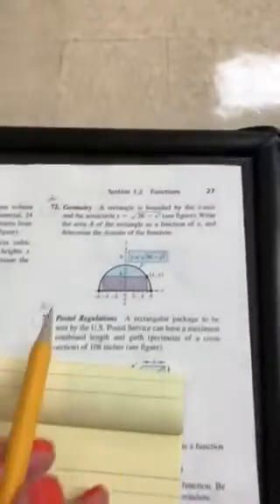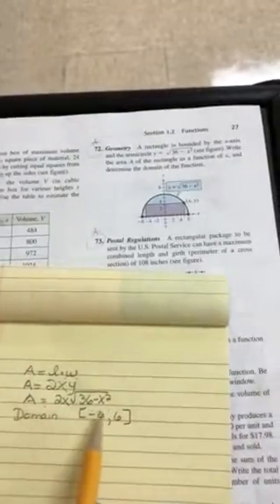Page 27 number 72 Pre-Calculator